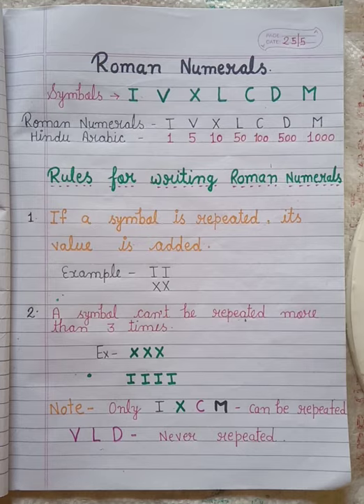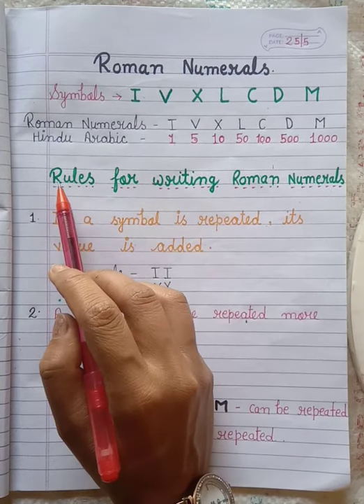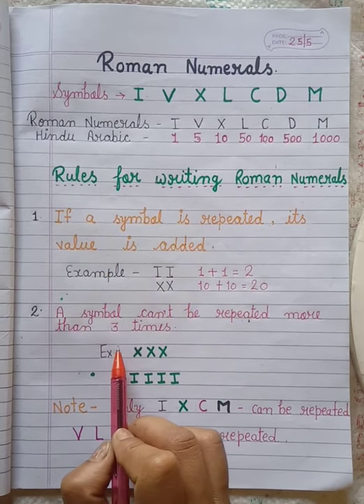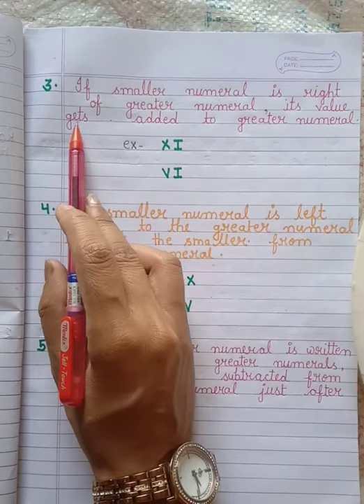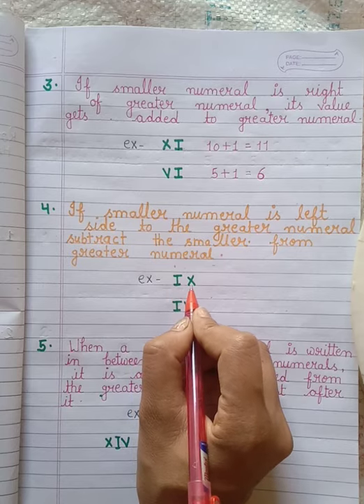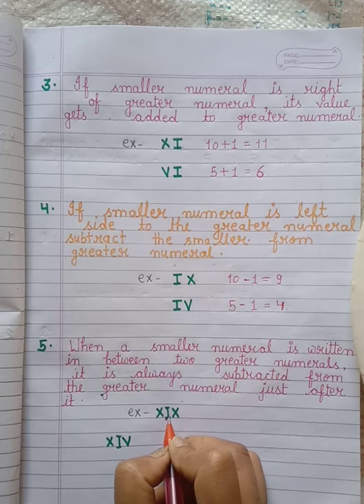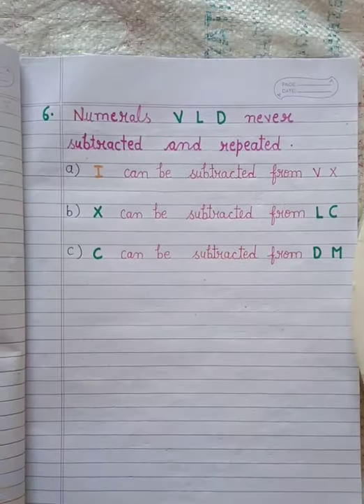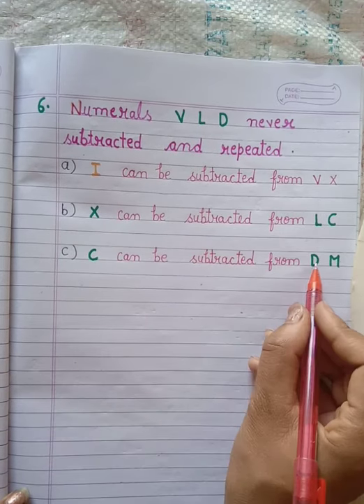Roman Numerals#Rule for writing Roman Numerals#4